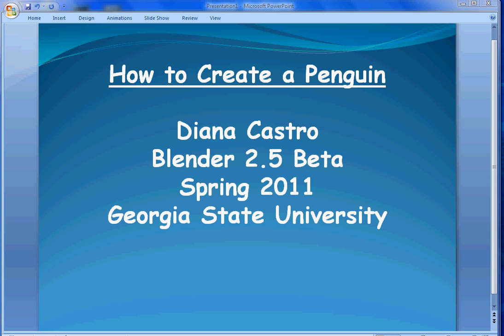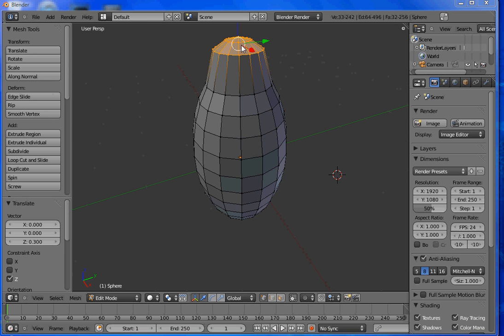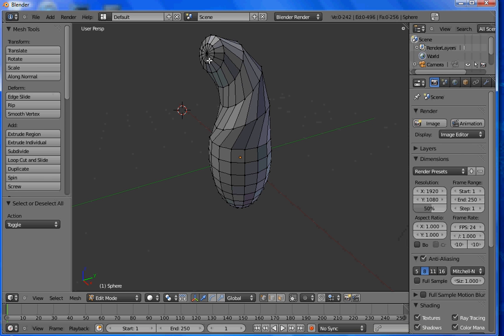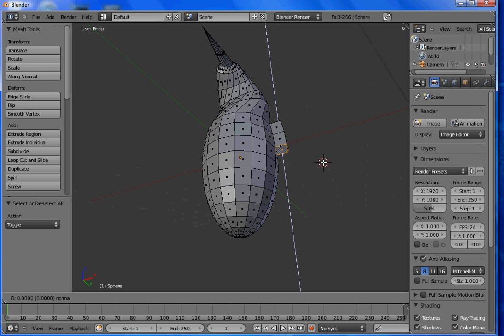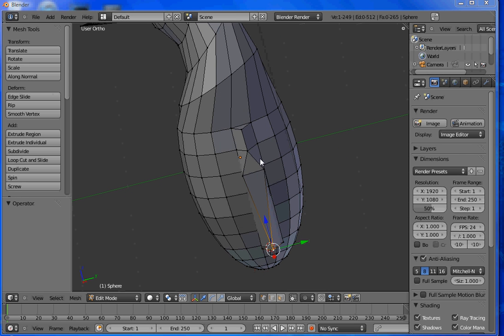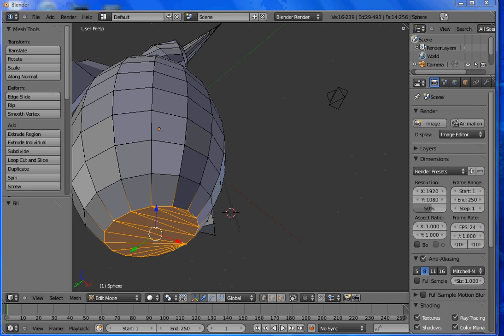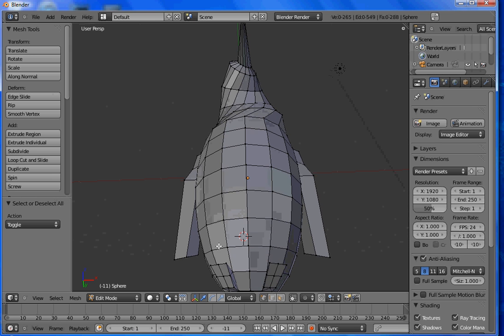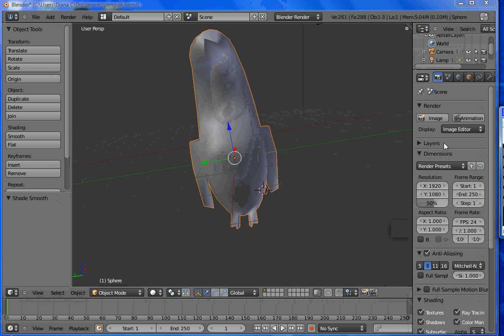Blender Tutorial: Creating a Penguin